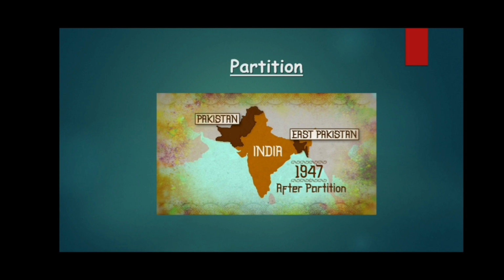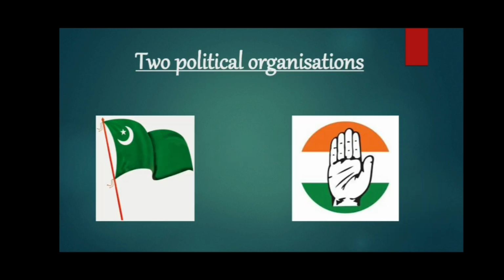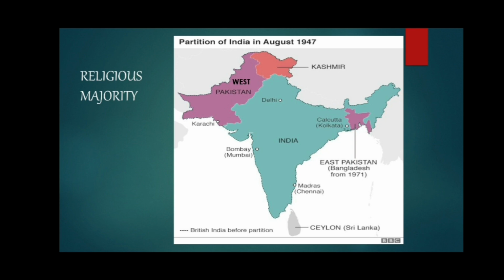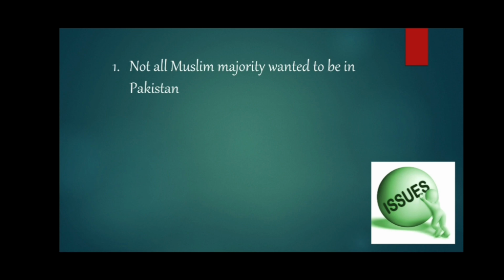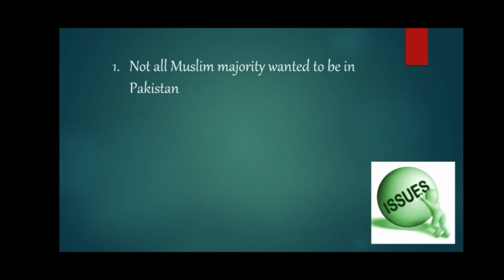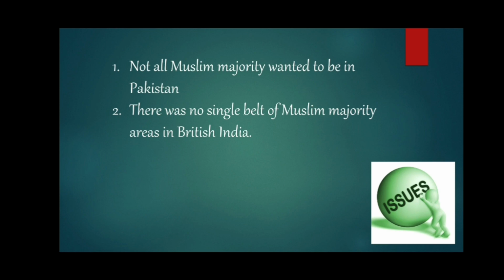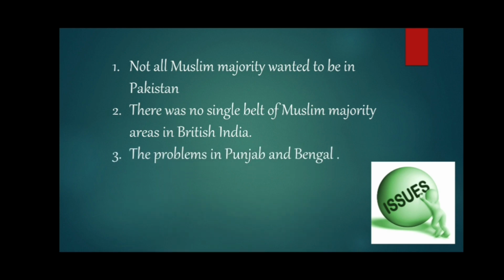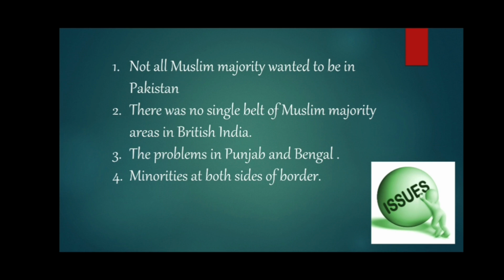Partition of India|1947|class12|cbse|politicalscience|keepingupwithstudies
Hello

This video is about Partition of India in 1947 the reasons, process and consequences.

URL: InShot